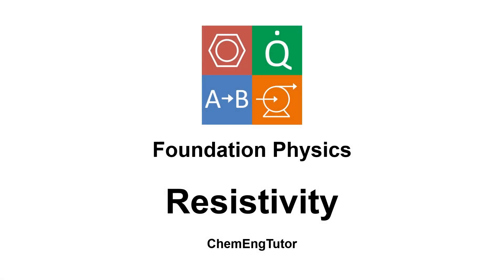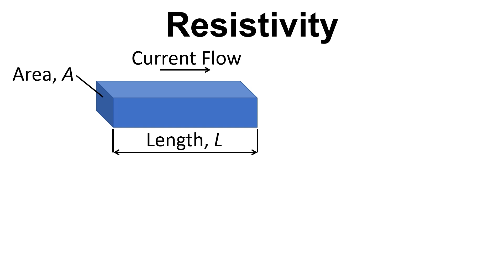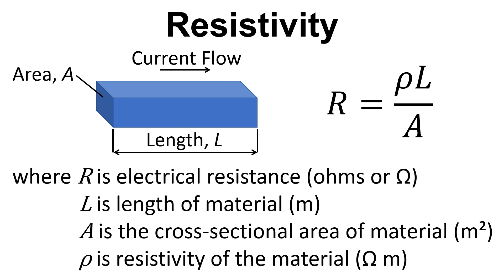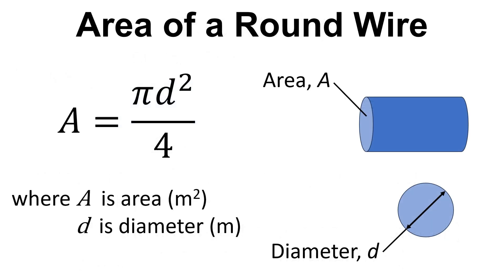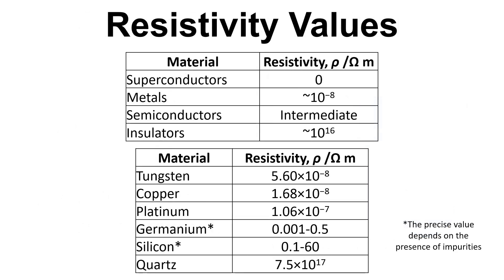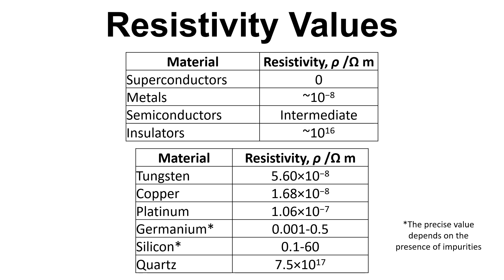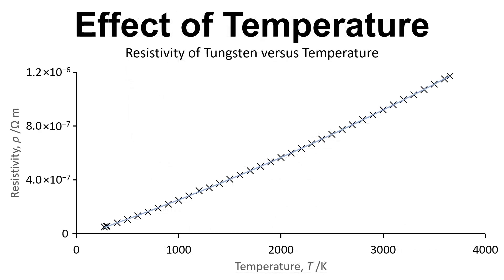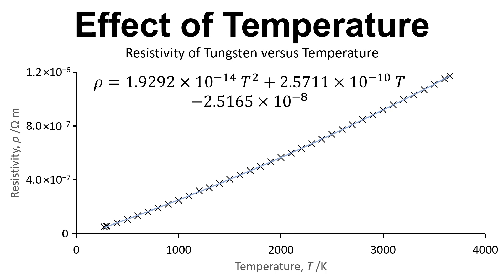Foundation Physics: Resistivity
This video introduces the concept of resistivity. It also explains how to calculate the resistance of a material from its dimensions and its resistivity. The video also examines the resistivity of different materials and the effect of temperature on resistivity.